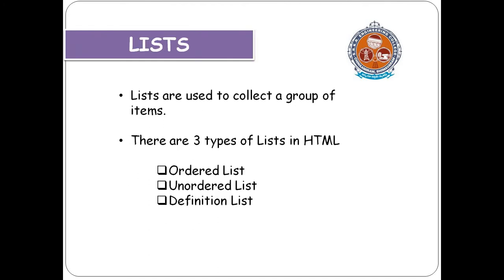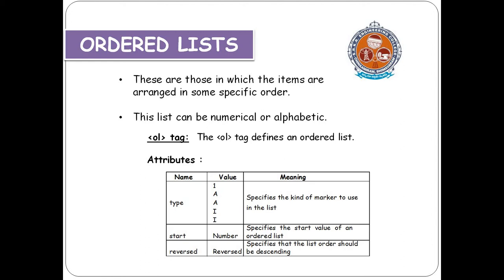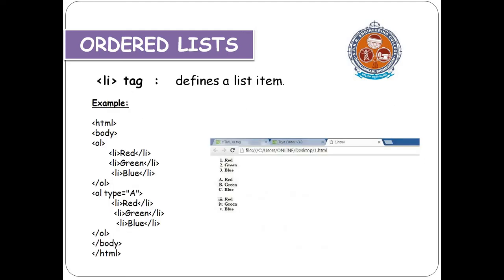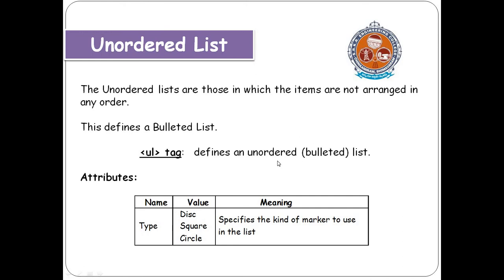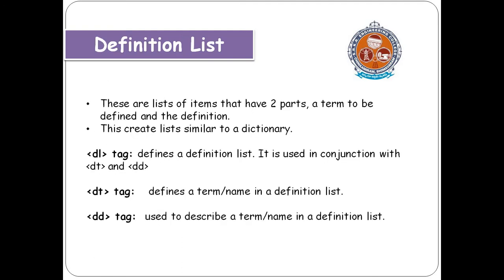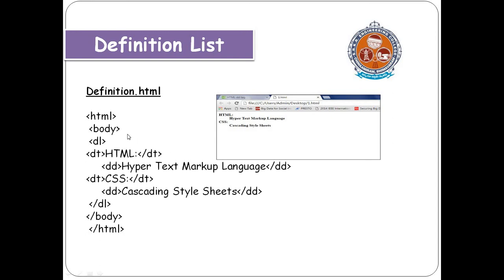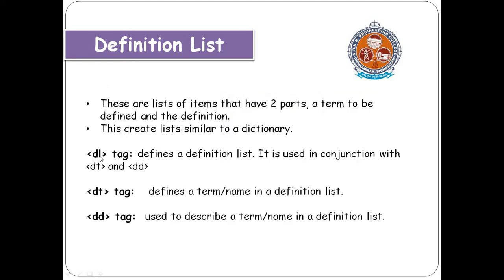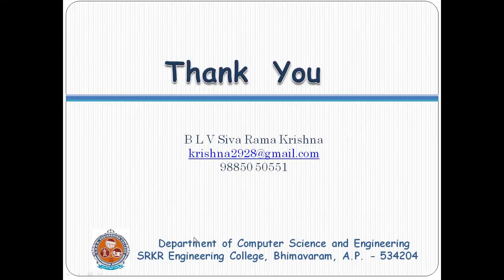4 HTML Lists